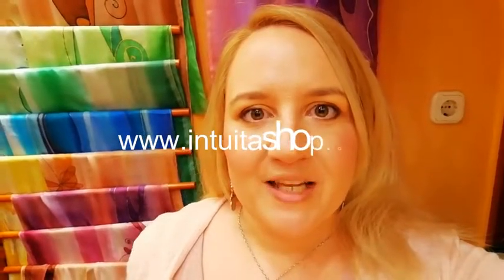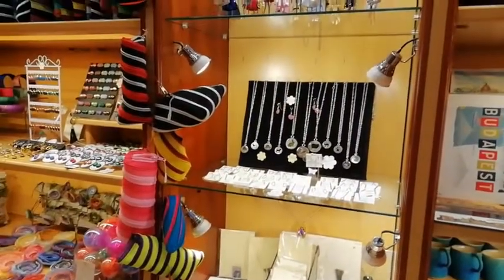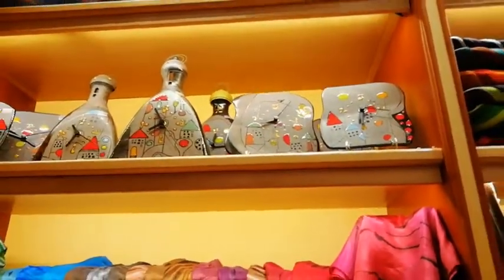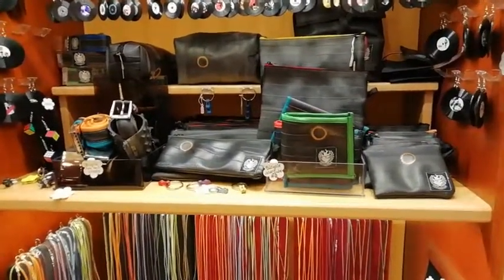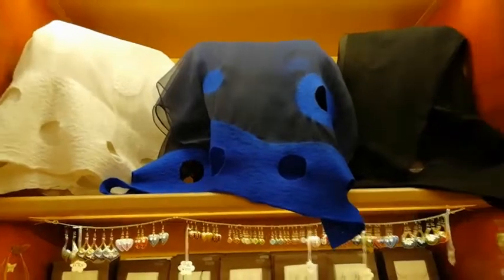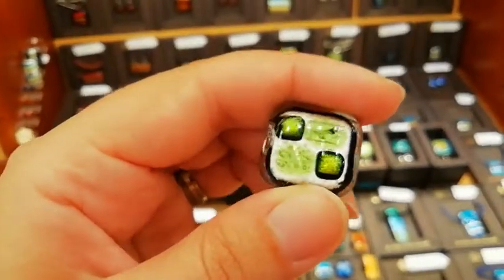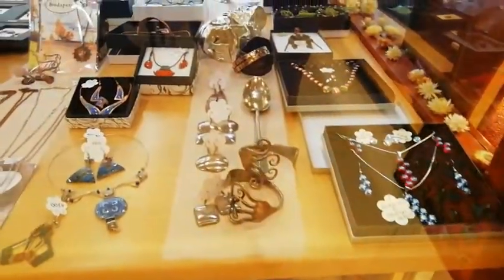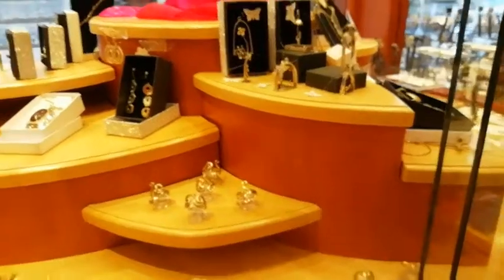Chit-chat +Walk Through Intuita Shop 2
I really do hope you enjoy this video I made about Intuita 2 - the 2nd store filled with Hungarian artisan treasures! There are loads more that I missed out on this video, e.g. the dress stand in the middle of the shop but I'll talk about it in a later video!

You can order online from our unique designs however, if you see something in this video that is not uploaded yet, you can send us a message and we will send you photos of our current offline stock (we are sorry for that but we are a small family business and also artists ourselves, so 24 hours in a day is simply not enough for us to upload the thousands of uniquely handcrafted items that we have - we're working in it though on a daily basis)!